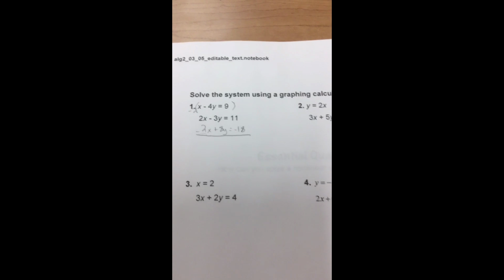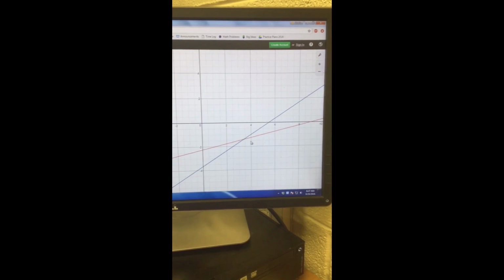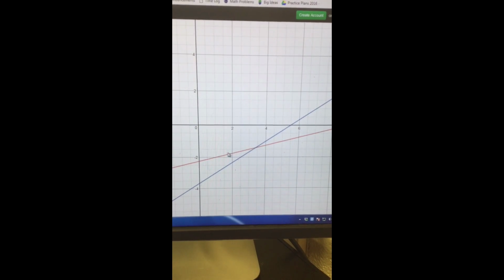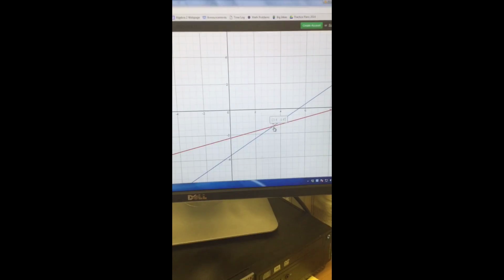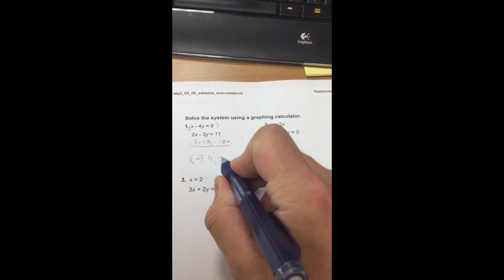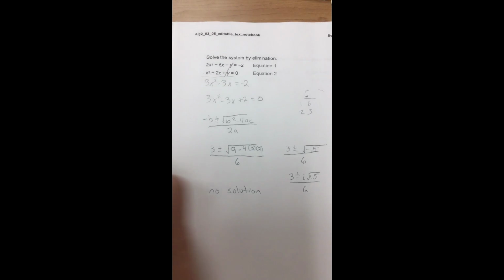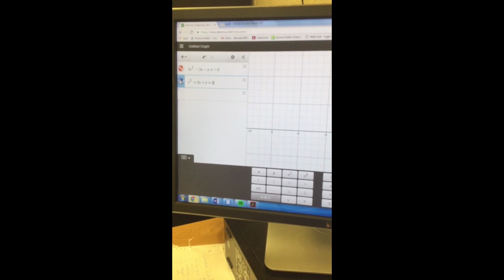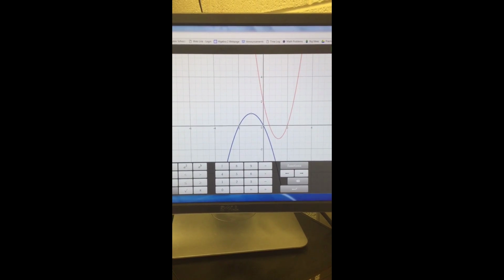3.5 Solving non-linear systems of equations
Made with Adobe Premiere Clip.